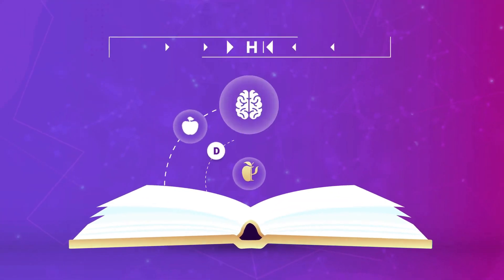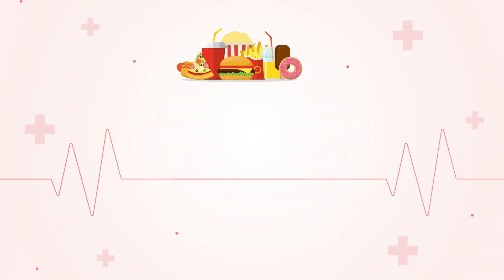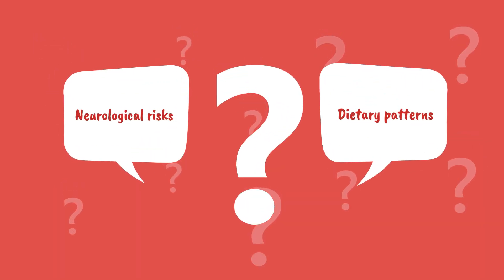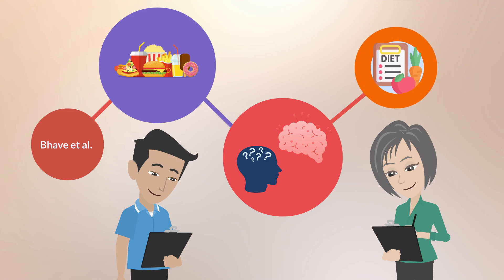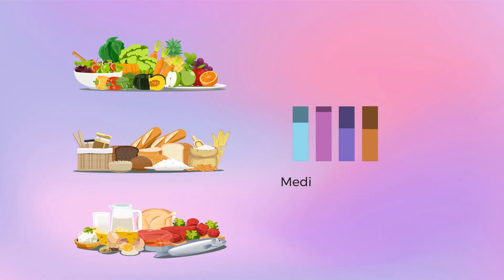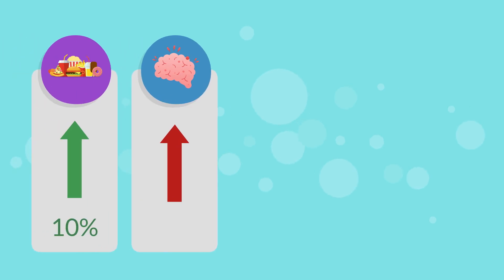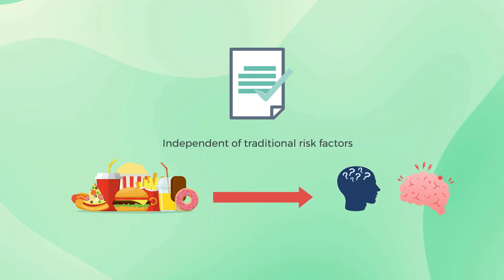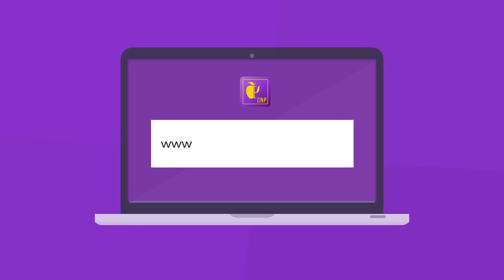DMHB 36: Ultra-Processed Foods (UPFs) and Brain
This diet-mental health break on a study by Bhave and colleagues finds that a 10% increase in ultra-processed food intake is linked to a higher risk of cognitive impairment and stroke. This effect was more pronounced among Black participants. These findings suggest that food processing significantly impacts cognitive health, regardless of adherence to diets like DASH, MIND, or Mediterranean.
Video Chapter'👇
Video Intro 0:00
Video Overview 0:09
Video End 2:37
Suggessted - DMHB Videos